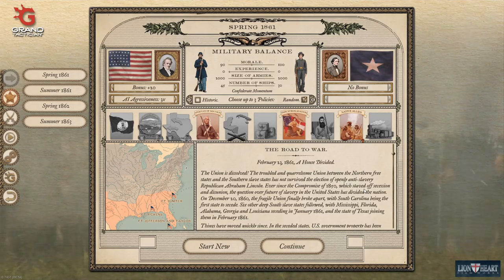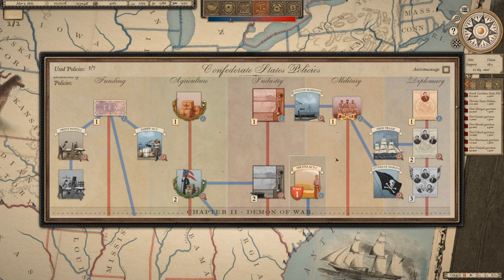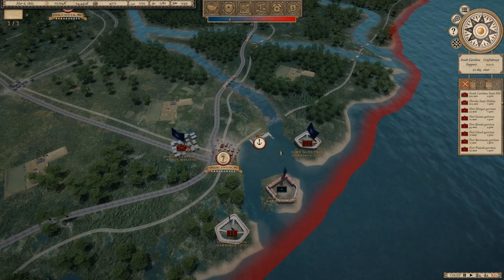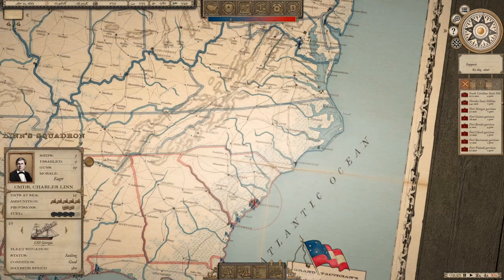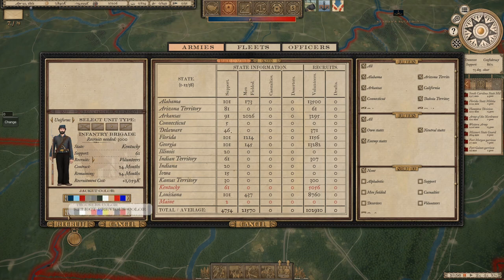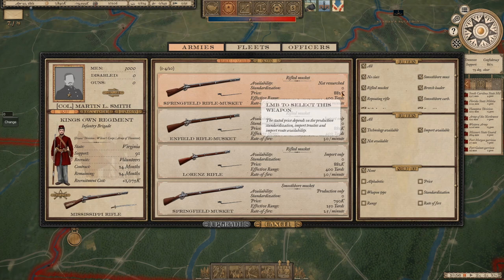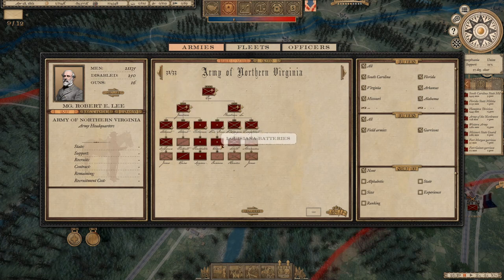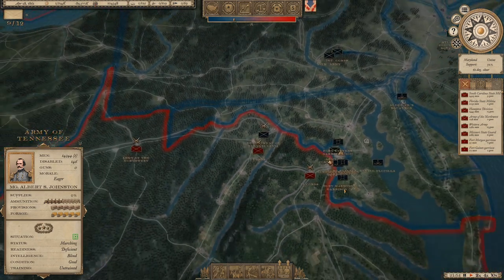THE WAR BEGINS // Grand Tactician: The Civil War // CSA 1861 Campaign // Ep. 1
Major General: Wilbrod Smith, Glenn Gutting

Colonel:  Kyler Mansinne, Nicholas Roe, Carson Horn, Andrew Sweets, Polar

Majors: Glenn Wade, Bin Patron, Dissi, Bert Boyce, DrinkBeerSaveWater, Graham Brown, Gustav Kuriga, Oxlorne, Adalic

Captains: Matthew Donovan, Zack Mills, Arne, Alec Cummings, Keith Cripe, Peter Gadja, KG, Jim O'Haire, Abraham Ash, Matt Wilson, Troy VanStrydonk, Christopher Jones, Roma Aeterna, TDubs, Terrence Hickman, Michael Barnes Jr., Doug Wittenberg, Obreezy, Ben Clubb, D Benji, and Scott Aaron, Séb Philippson Boubou, Slickjack, Jesse Fender, Nicholas Sbano

grand tactician the civil war csa campaign